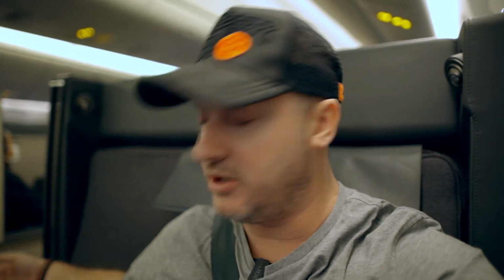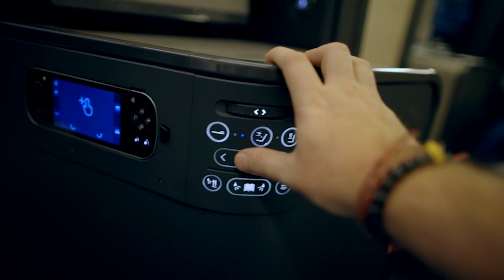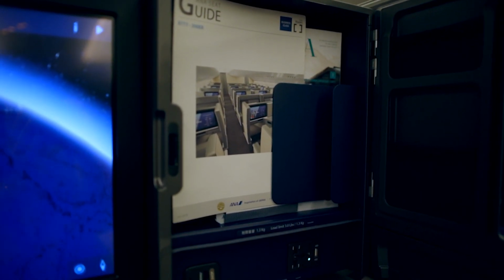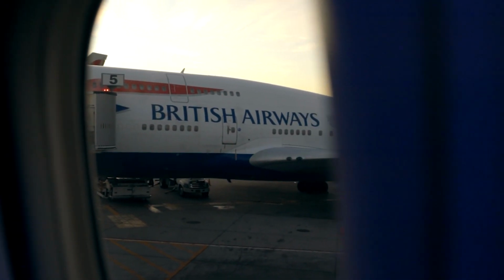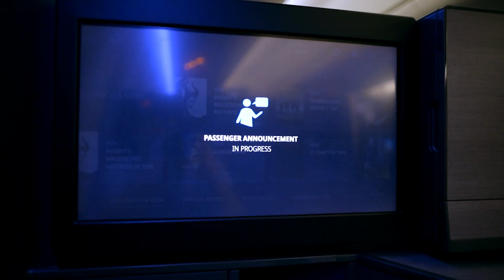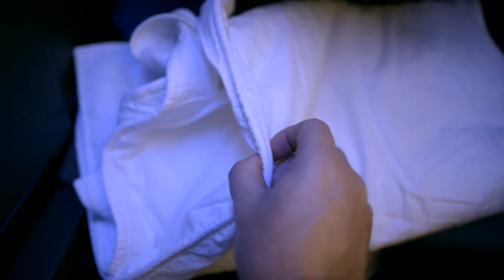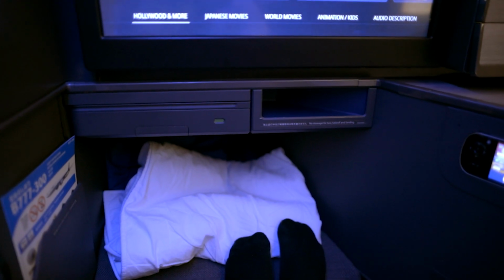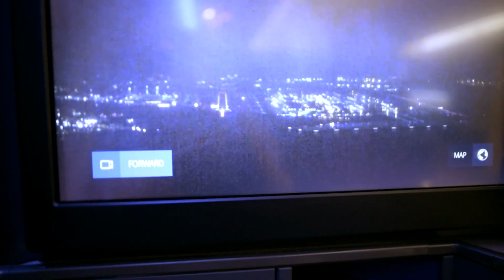The Room ANA Business Class Review | All Nippon Airways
Flight NH109 From New York JFK to Tokyo Haneda

The Room - The New Business Class Suite From ANA (All Nippon Airways) in their Boeing B777 Planes